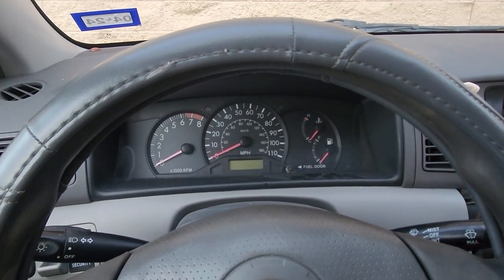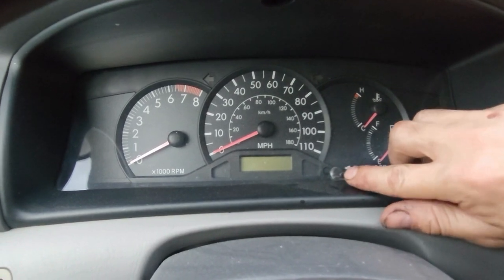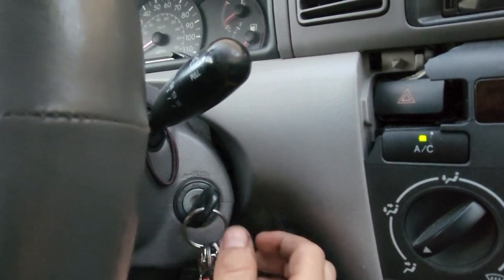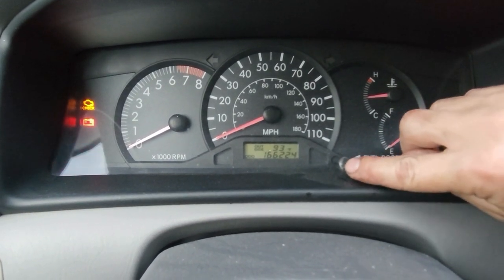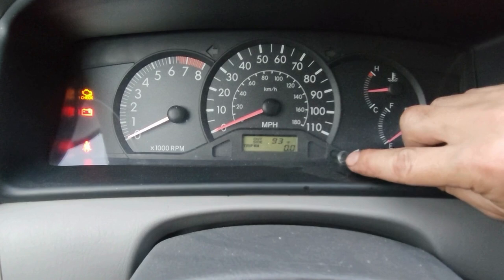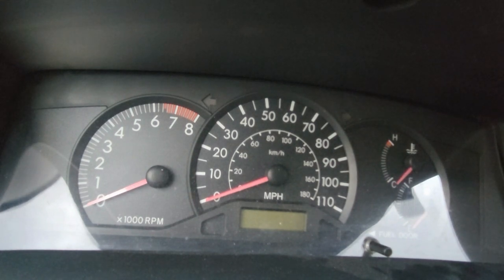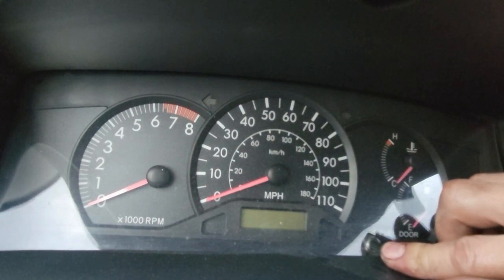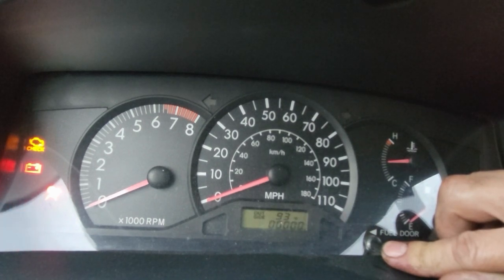Toyota Corolla 2000 2001 2002 2003 Reset the Oil Light l Maintenance Light l Oil Life